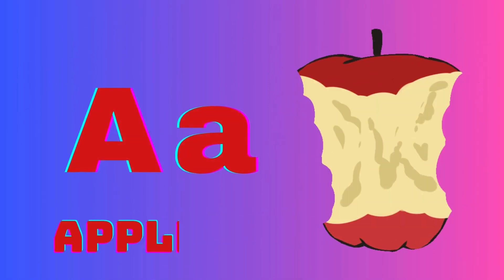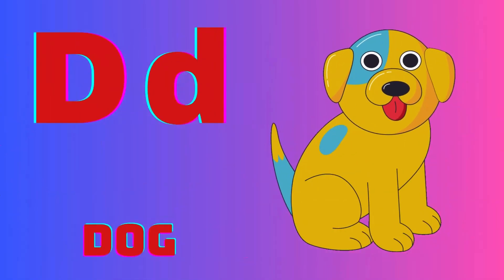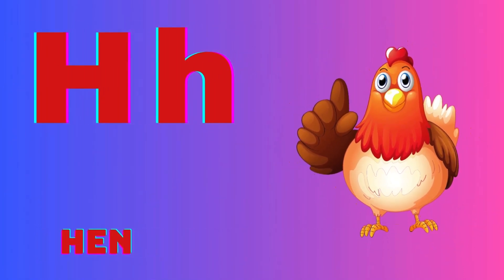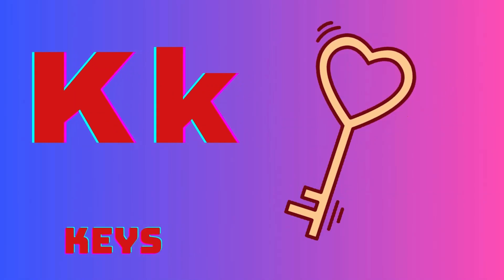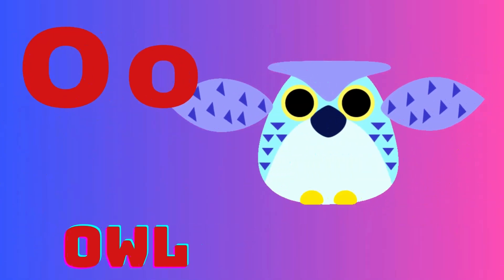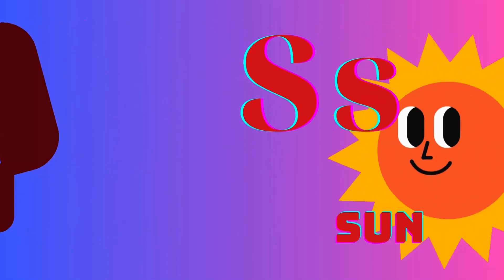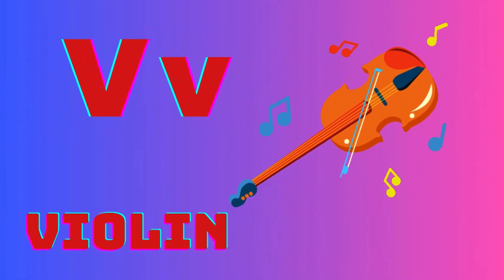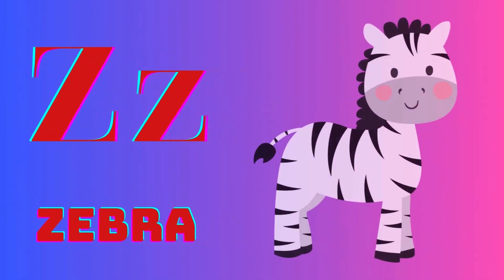ABC song | Phonics Song | Nursery Rhymes | A for apple | ABC Phonics Song For Toddlers